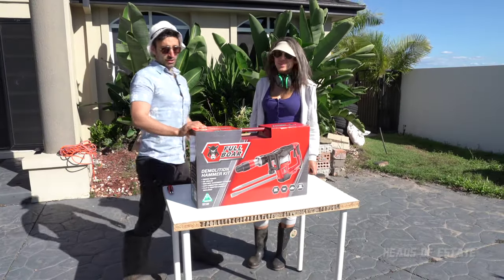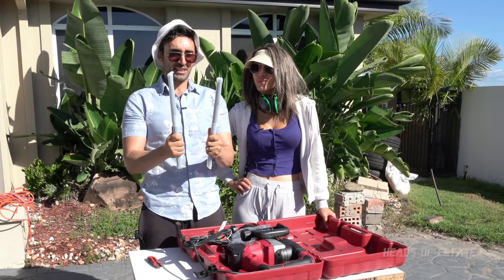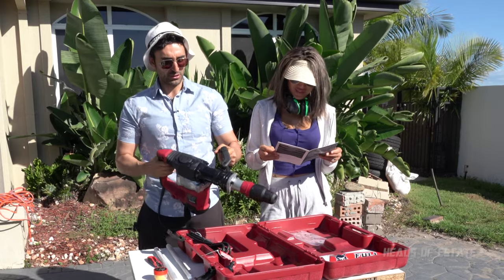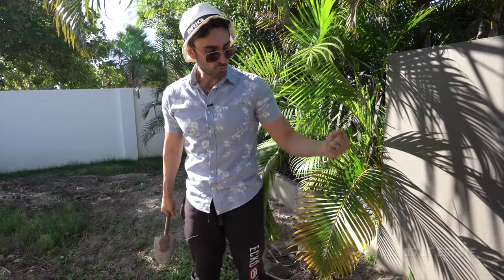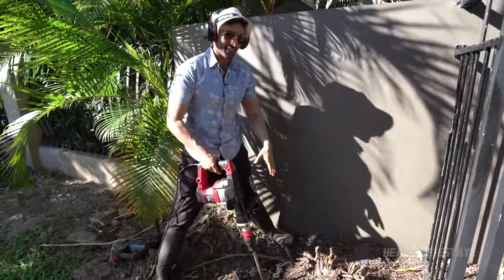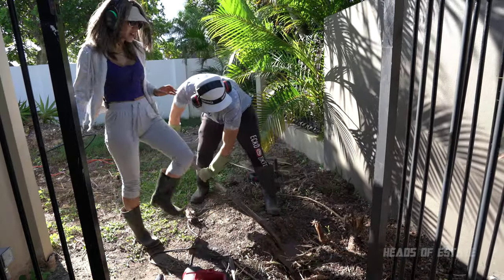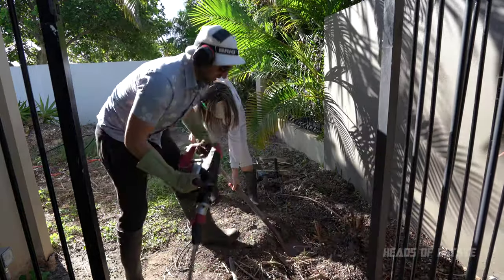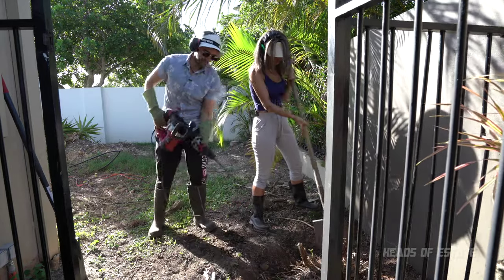Tree Stump Removal a with Demolition Hammer + SDS MAX Clay Spade | Full Boar 1500W 32J REVIEW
Ever needed to dig out a tree stump, but felt like it was impossible? In this episode we take the 32J 1500W DEMO Hammer to see if we can get the job done.

PROS
Decent Power
Solid Handle
Does a job

CONS
Heavier than the base model, but worth it